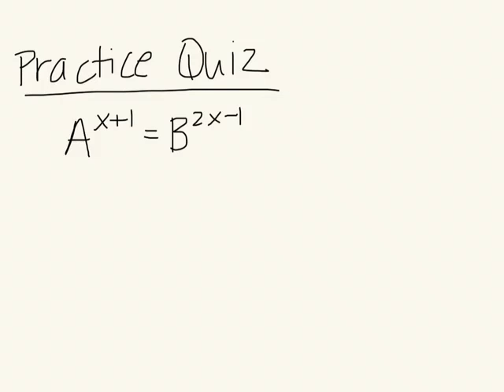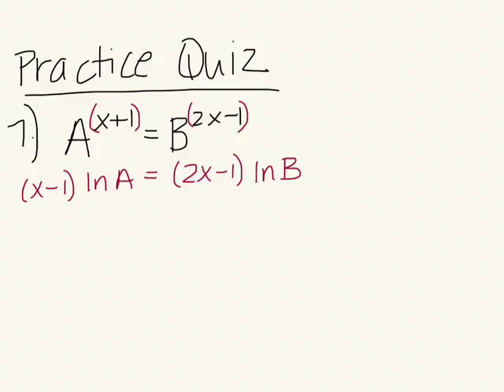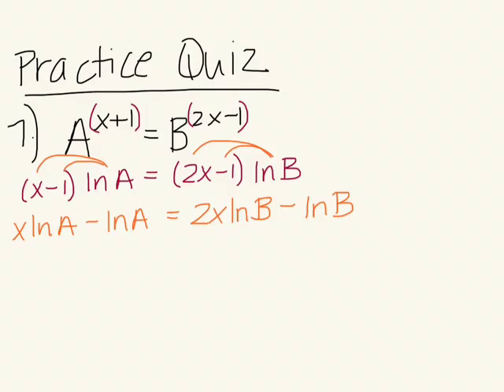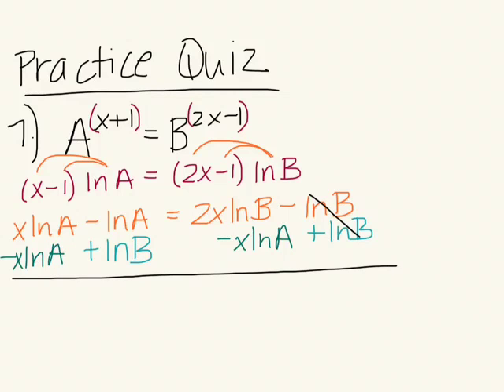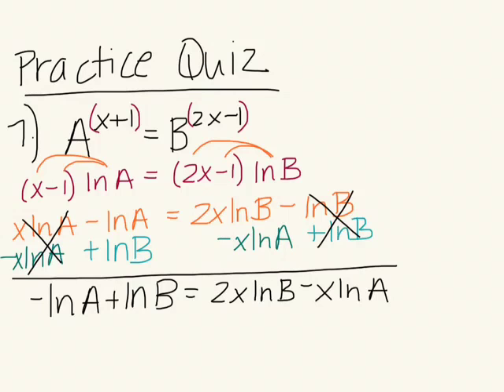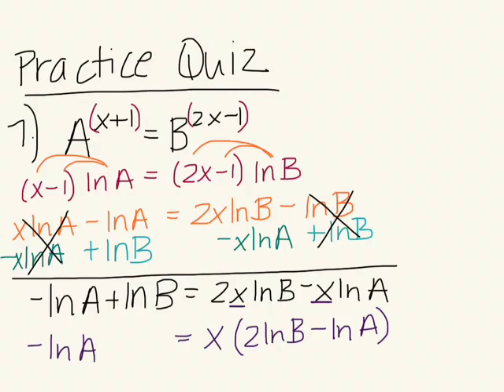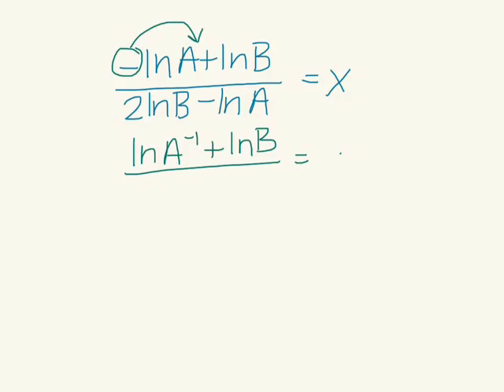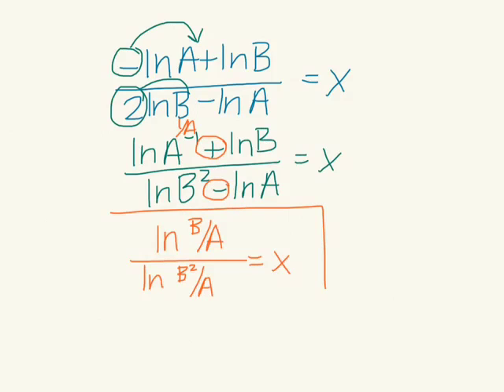Solve for an exponent practice quiz #7